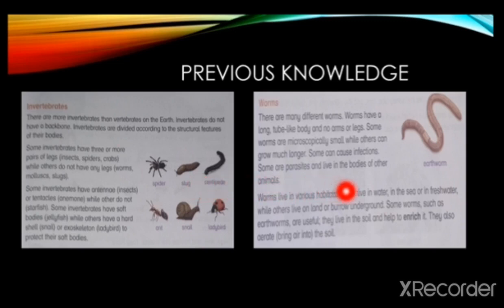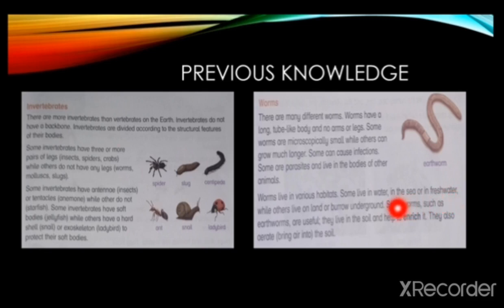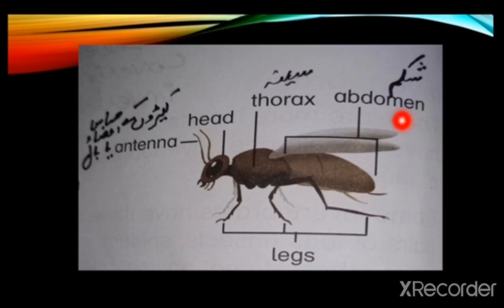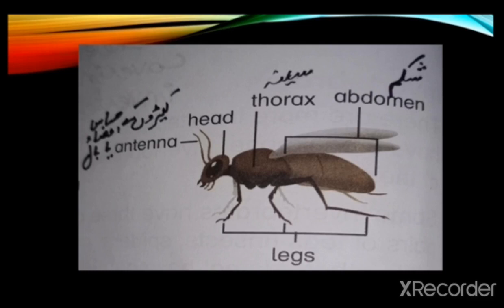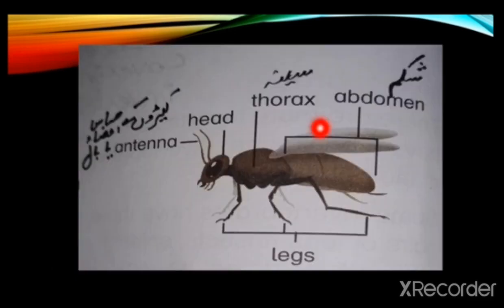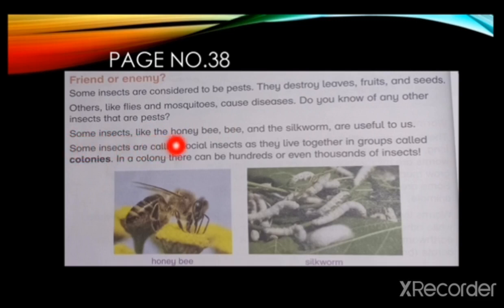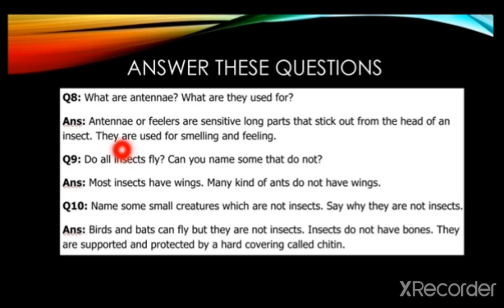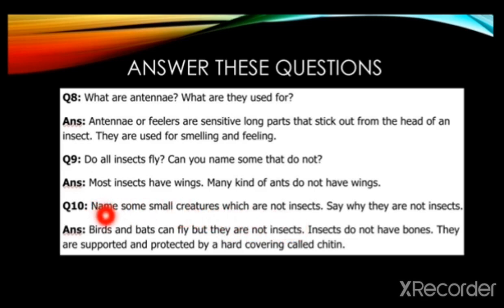Science Class 5, Lecture 19, Unit 4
Miss Zubaira